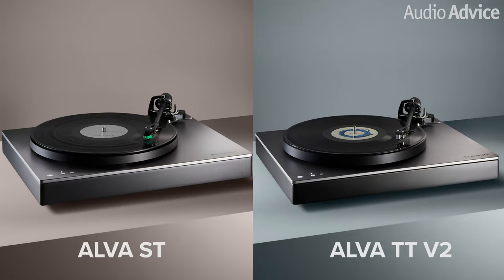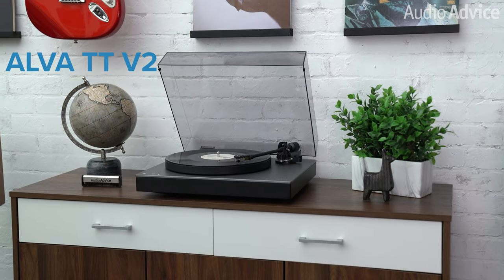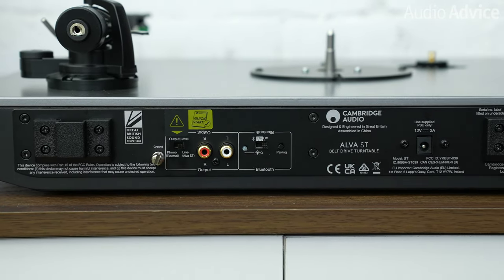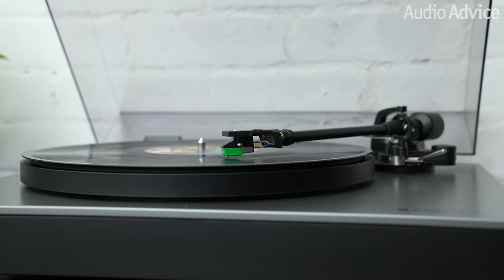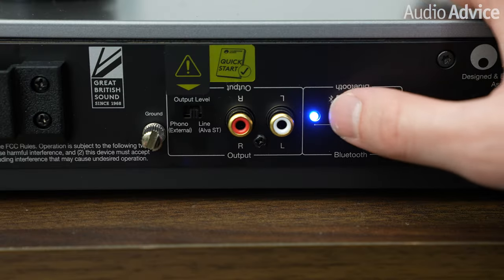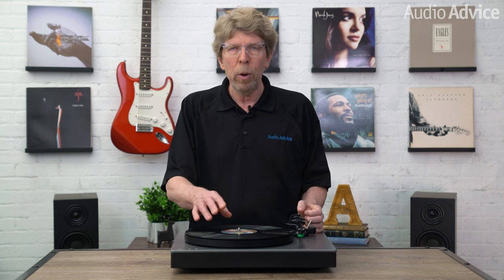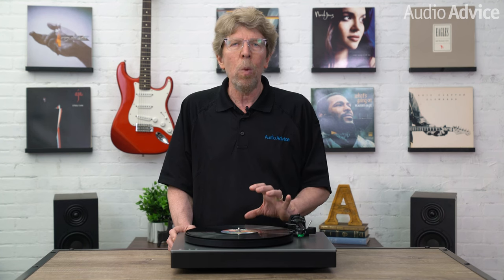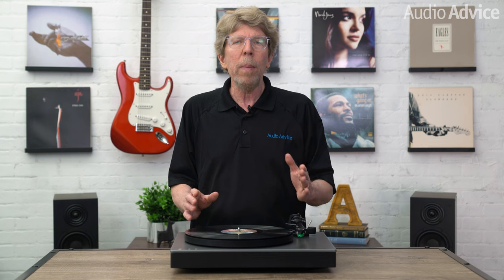Cambridge Alva ST Belt Drive Turntable w/ Bluetooth aptX HD, MM Cartridge Review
Alva ST is for people who want to listen to records at exceptional quality – without the need to choose or fit extra components. Alva ST keeps it simple with a perfectly matched cartridge pre-installed. Alva ST connects to pretty much any audio system too, as it has a switchable integrated phono-stage. It even works wirelessly with Bluetooth speaker systems.

At half the price of the Alva TT V2, the Alva ST is going to appeal to a lot of people. It comes with a great phono preamp included, is built incredibly well, and has a cartridge that you can upgrade the sound simply by replacing the stylus which can go as far as a Microline stylus tip for a very reasonable $149. And if you ever want to use Bluetooth, it has the best type of Bluetooth ready to go. Think of roaming around your house with Bluetooth headphones on while enjoying your favorite record. Heck, it's almost the same table as the Alva TT V2 without the cartridge. We thought the Alva TT V2 was a pretty good value, but the Alva ST is, without question a great value. It is simple to set up, has a very cool appearance, and will have you smiling to the music as soon as you drop the stylus!